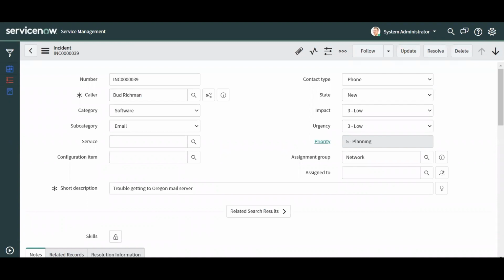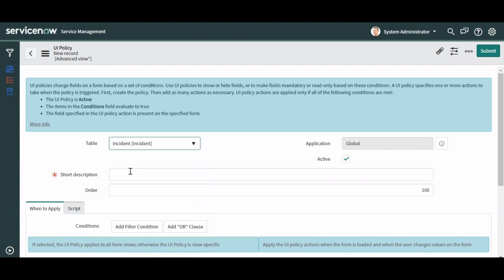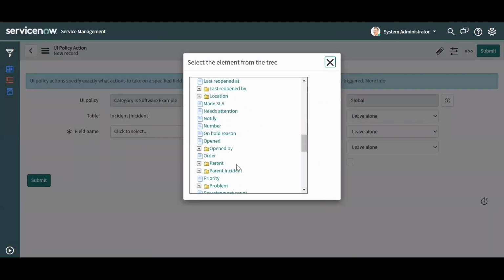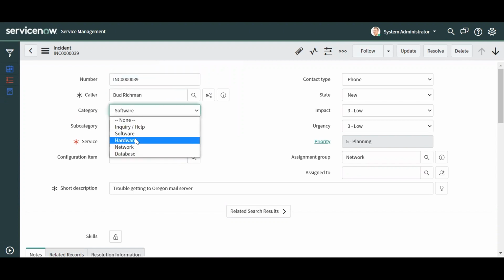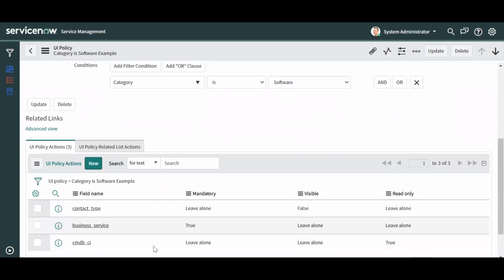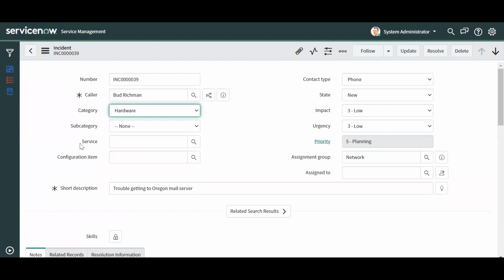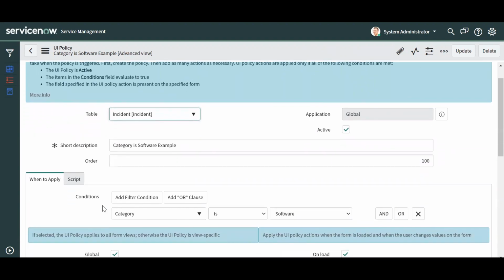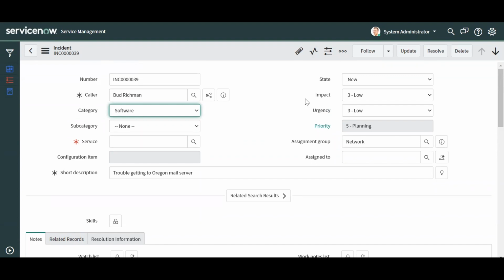UI Policy | ServiceNow Tutorial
In this ServiceNow Tutorial, Lorena Villanueva gives an demo on UI Policy in ServiceNow.

UI policies dynamically change the behavior of information on a form and control custom process flows for tasks.